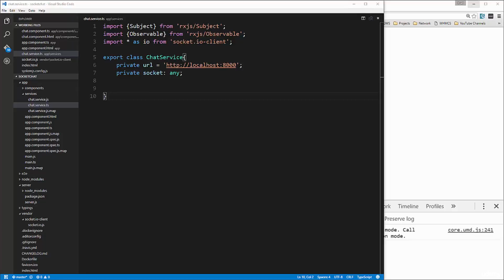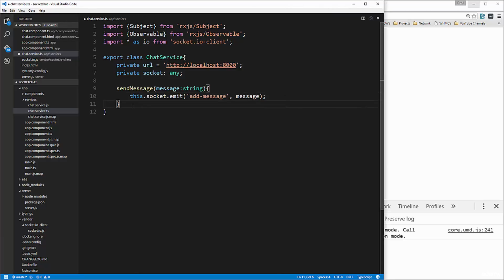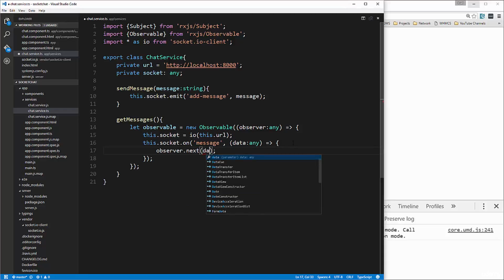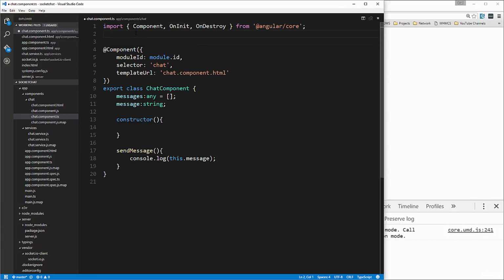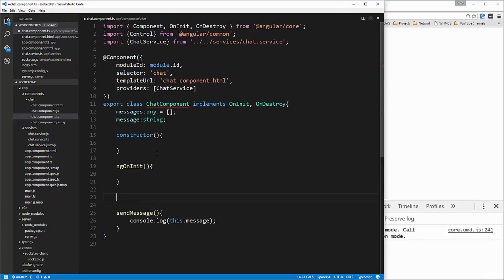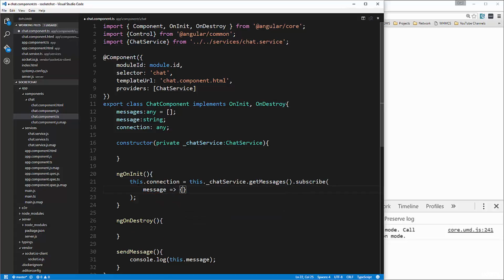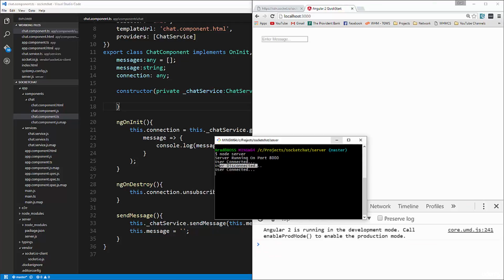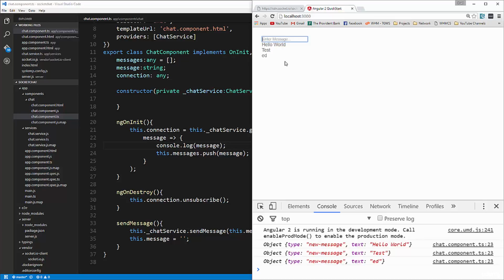086 Message Stream